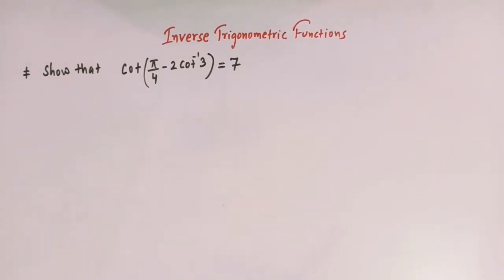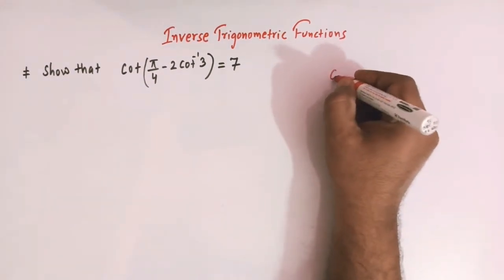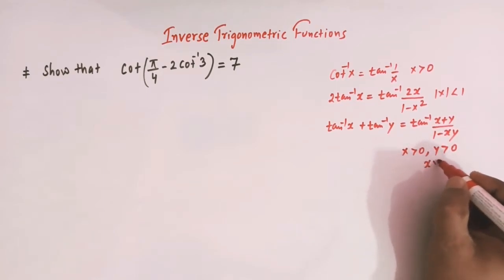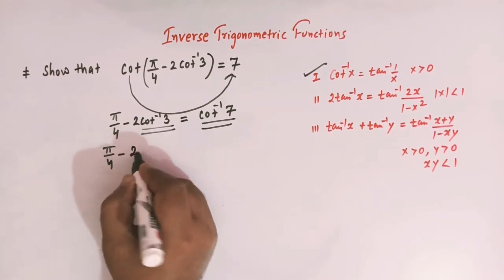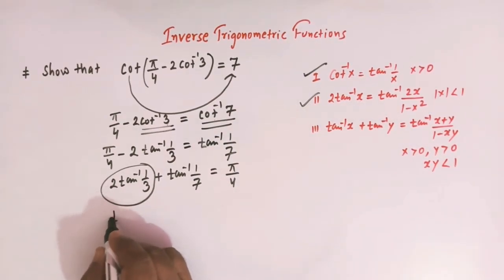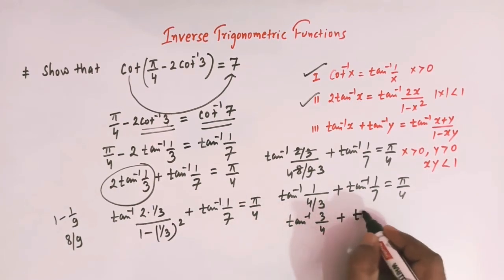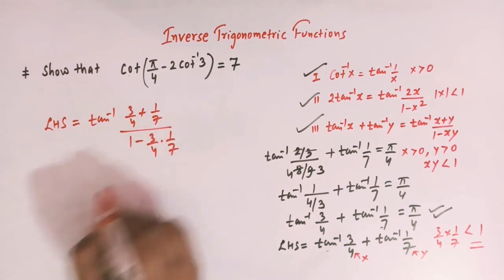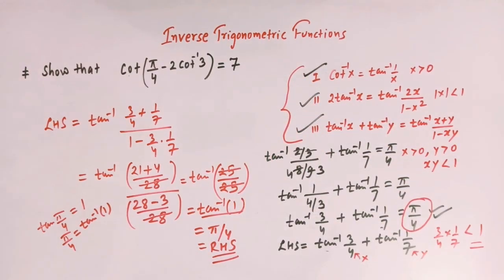Inverse trigonometric functions - Solved problem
In  this lecture we will solve an important problem from inverse trigonometric functions in which various identities from inverse trigonometric functions are utilised.